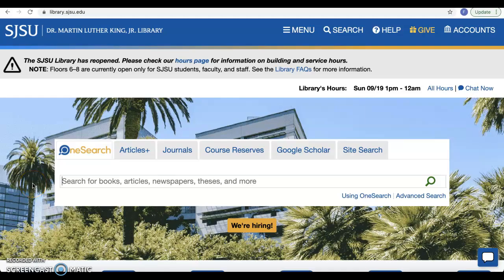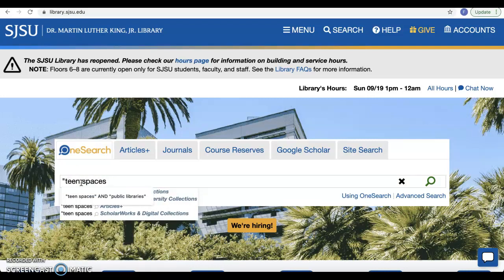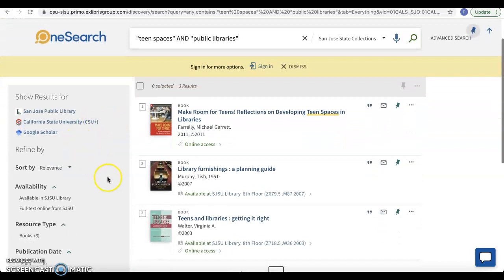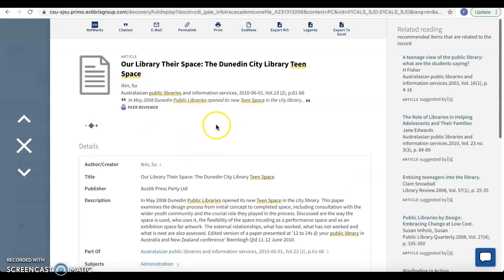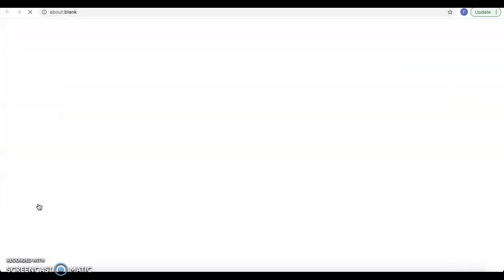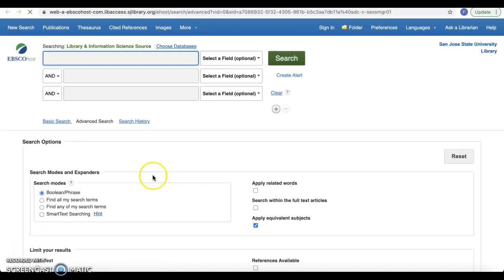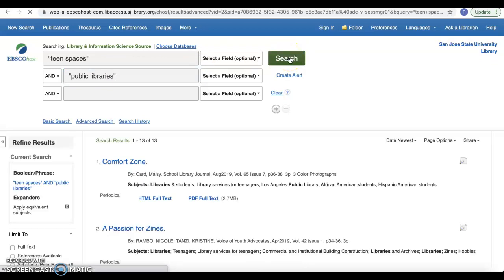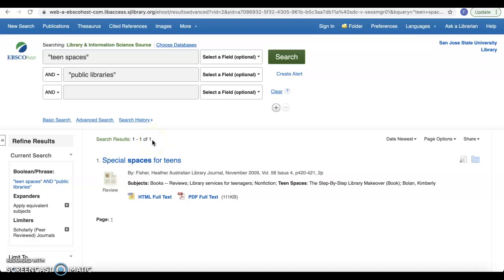Searching for peer-reviewed articles